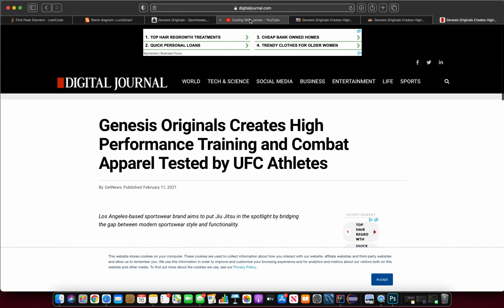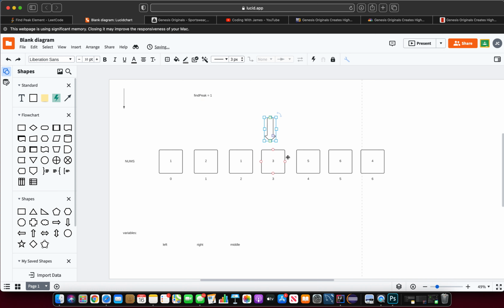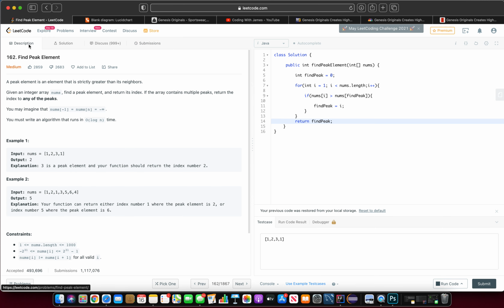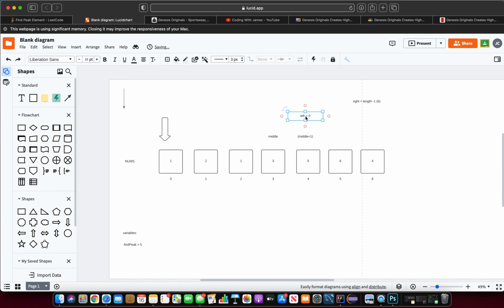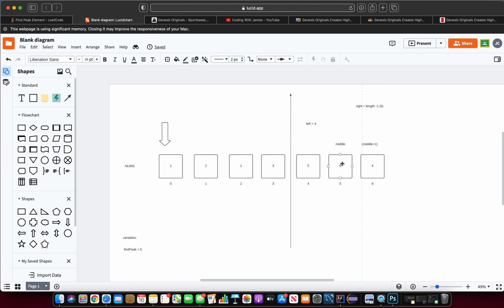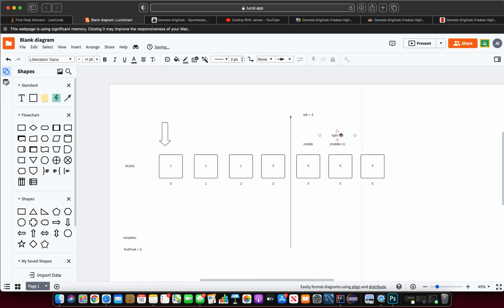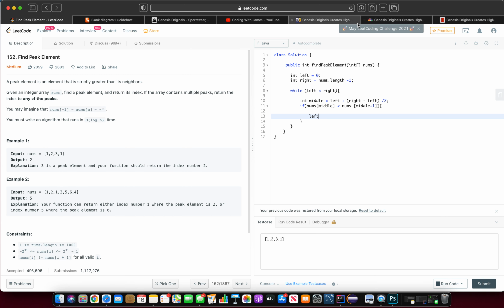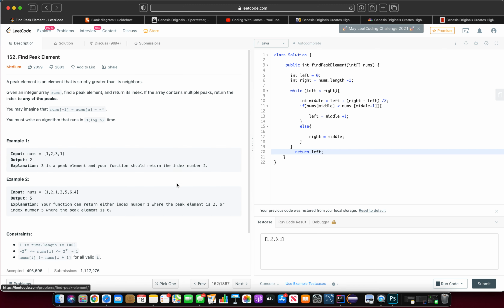Microsoft & Google Coding Interview Question: 2 Solutions for Find Peak Element in Java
James Ezekiel Carino
CLU '21 - Computer Science
Institutional GPA: 3.8

Glendale Community College - Computer Science
Institutional GPA 3.3

Google  Coding Challenge: A peak element is an element that is strictly greater than its neighbors.

Given an integer array "nums", find a peak element, and return its index. If the array contains multiple peaks, return the index to any of the peaks.

You may imagine that nums[-1] = nums[n] = -∞.

 Methods I used to solve this coding challenge:
- Solution #1: Linear Time O(n)
- Solution #2: Binary Search O(log n)
-  LucidChart to give a better understanding of how to tackle this problem and visualize how the each solution is done - better understand the linear and the concept of binary search

This is a great coding interview question practice for all you computer science majors, IT majors and just anyone who loves to program and challenge themselves. This program is done in the programming language Java. Thank you very much for watching the video and your support! My goal is to inspire the future generation of computer scientists and programmers to challenge themselves and get better!